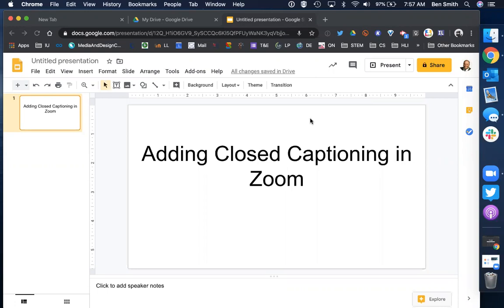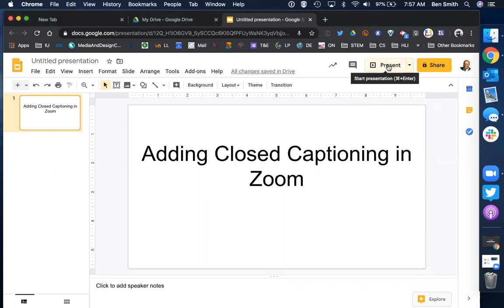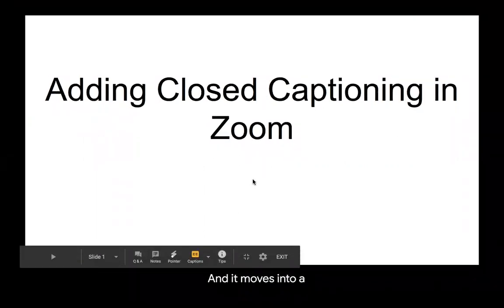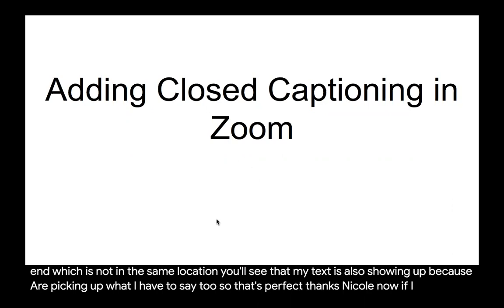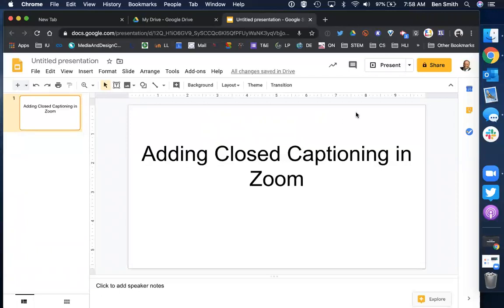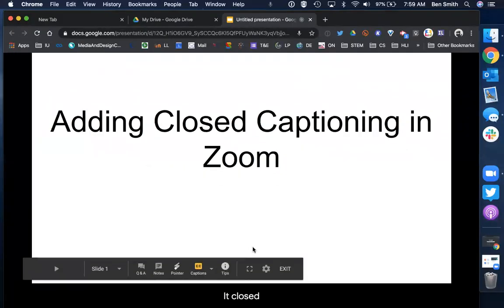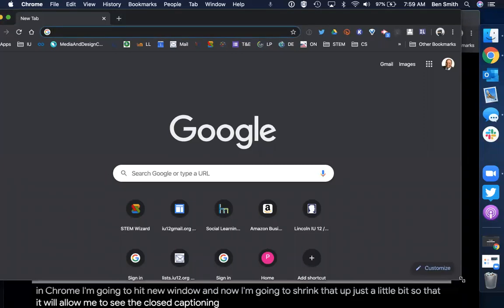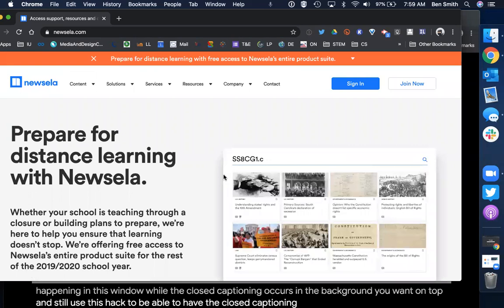LearnOn Tutorial - Add Closed Captioning to Zoom with Google Slides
This video shares a hack to add closed captioning on the fly to Zoom.  Please note that, in Zoom, you must share your screen using the full desktop and not a specific window.